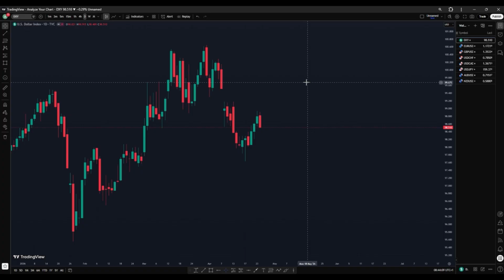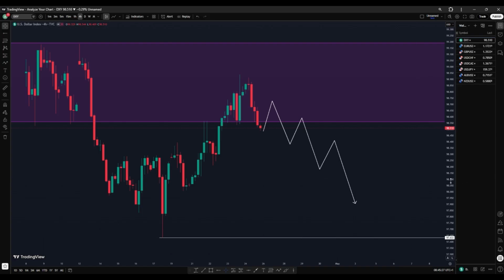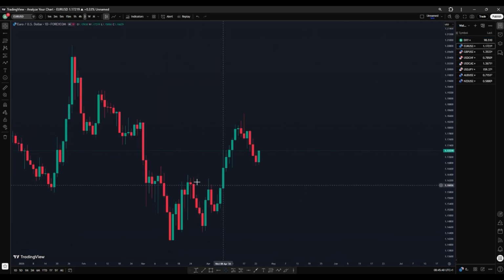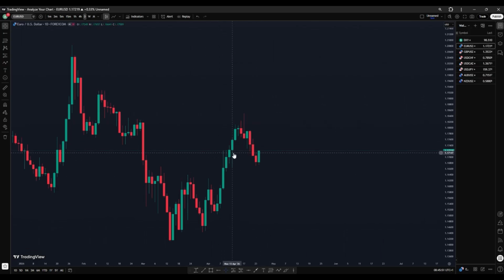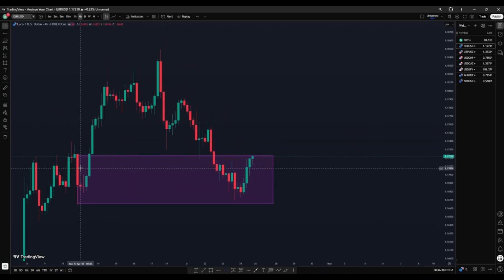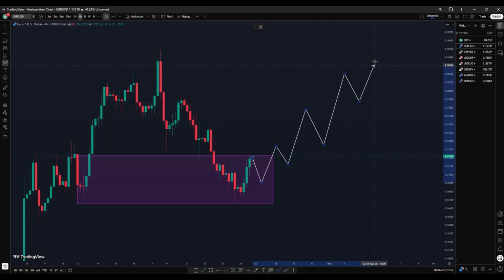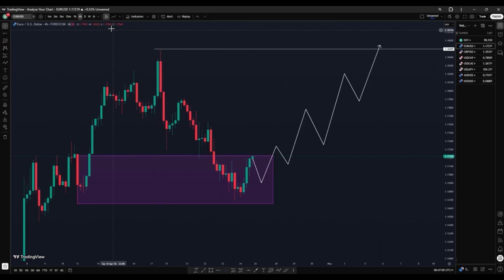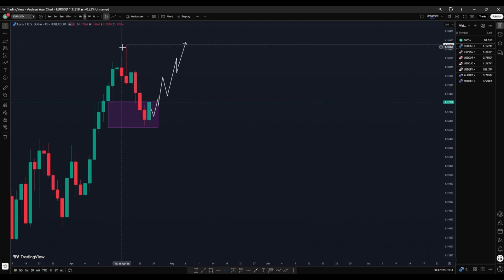Pre Market Analysis April 26 2026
The market opens today with attention on key levels as we prepare for potential movement across major pairs.
After yesterday’s close, price is approaching areas where reactions are likely.
Will the market continue the current direction or begin to shift?
Key focus today
Mark your levels clearly
Wait for confirmation
Stay disciplined with your entries
This is not a day to rush.
It is a day to observe, plan, and execute only when your setup is clear.
The best traders prepare before the move…
Not during it.